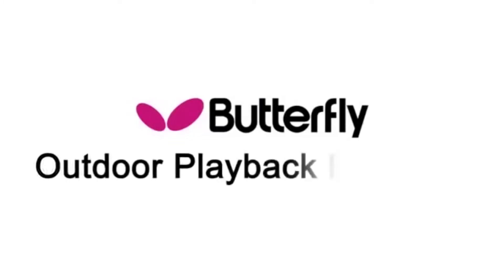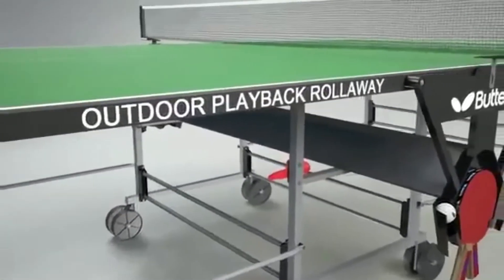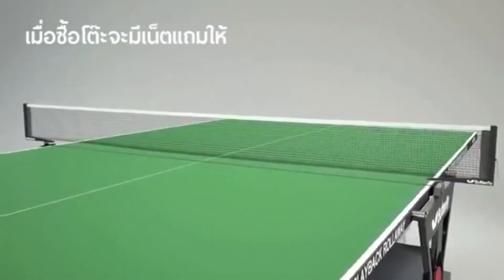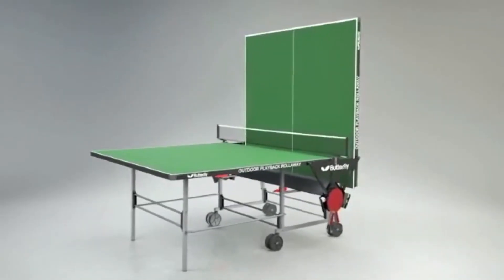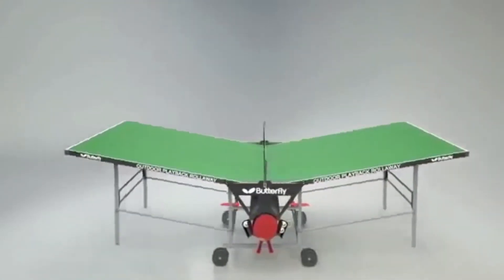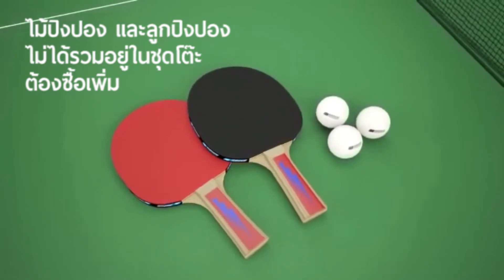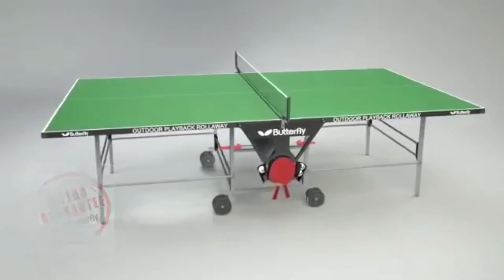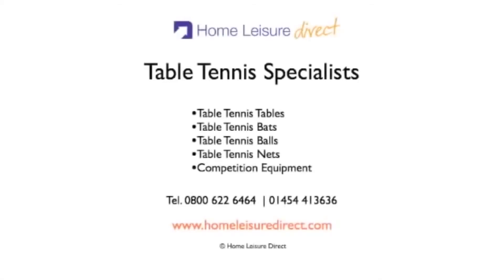PLAYBACK ROLLAWAY OUTDOOR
PLAYBACK ROLLAWAY OUTDOOR BLUE